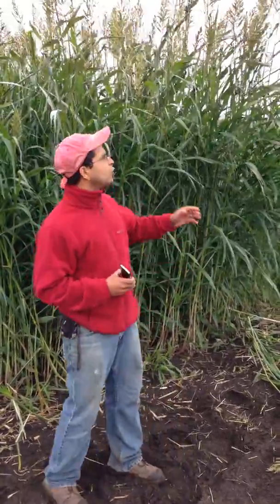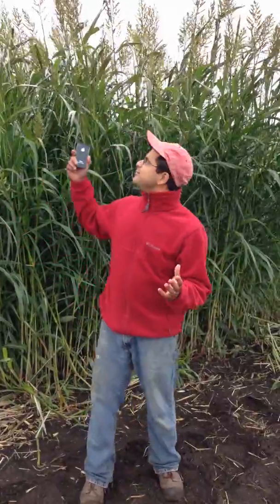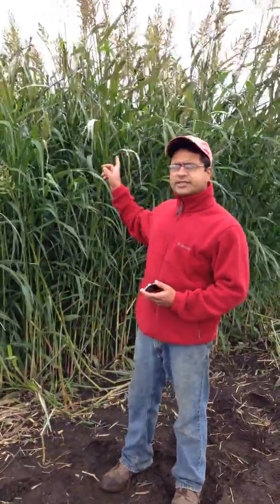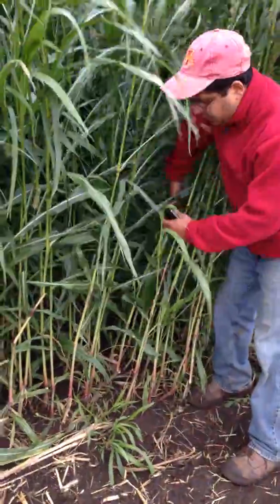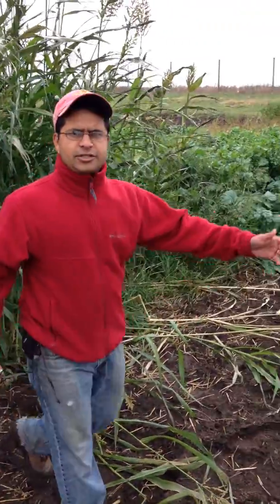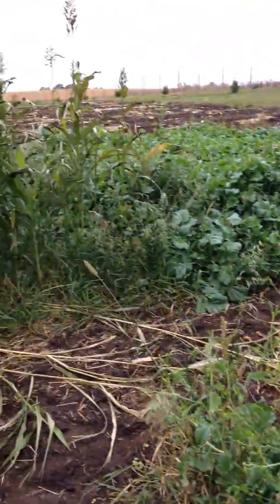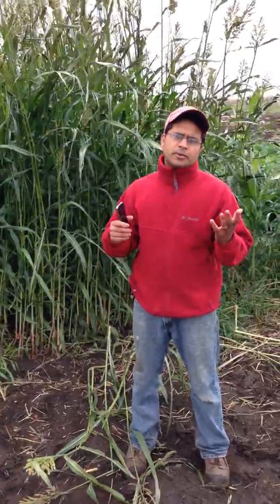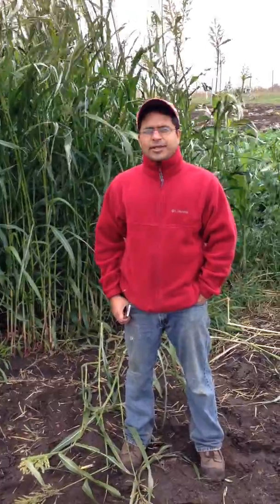Sorghum sudangrass SARE 2013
This video discusses the use of sorghum sudangrass as a cover crop in vegetable production system. The crop shown in this video was grown at the Horticulture Research Station, Ames, IA in 2013.